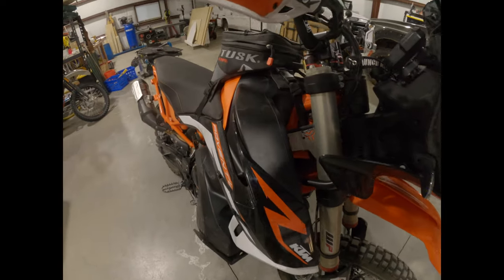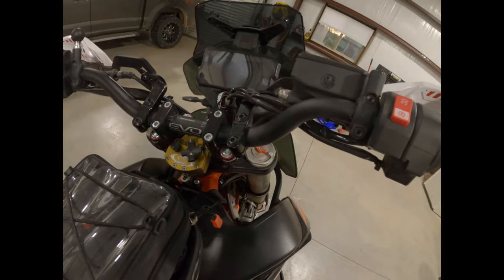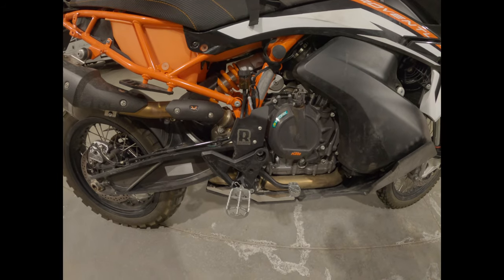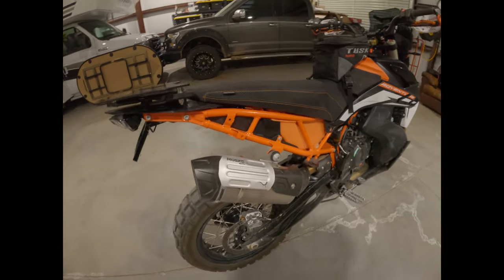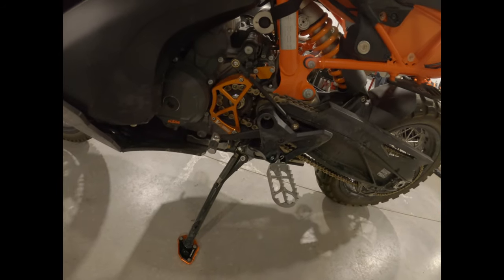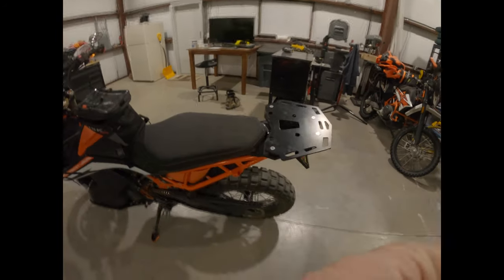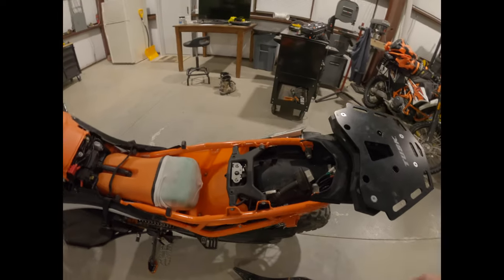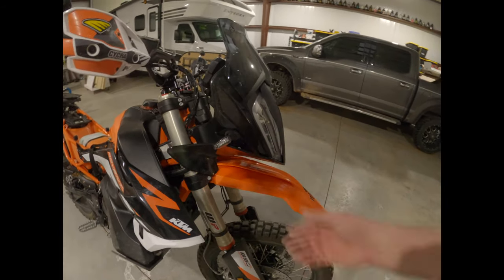2021 KTM 890 Farkle Walk Around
Video about all the parts I have added to my KTM 890 Adventure R.